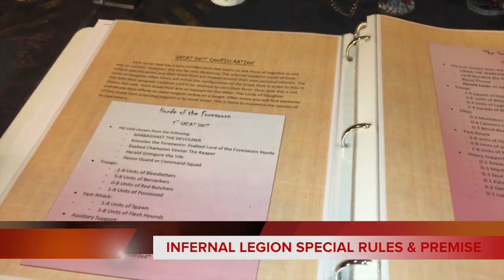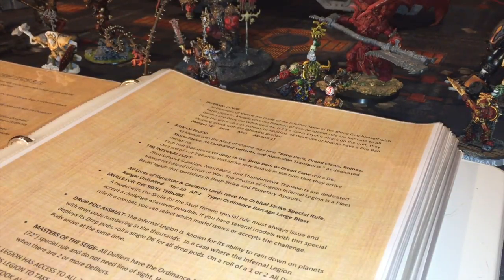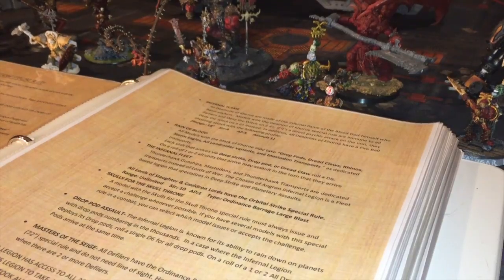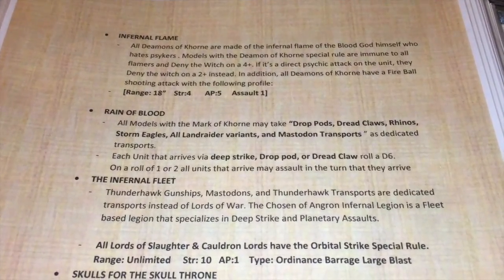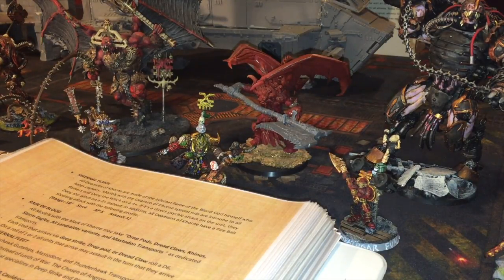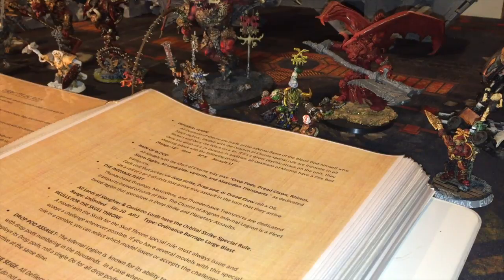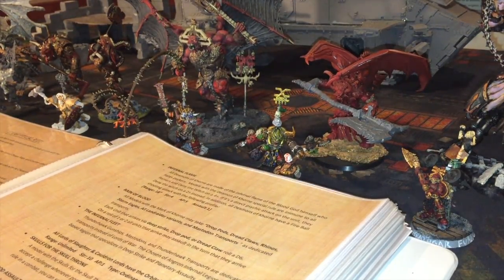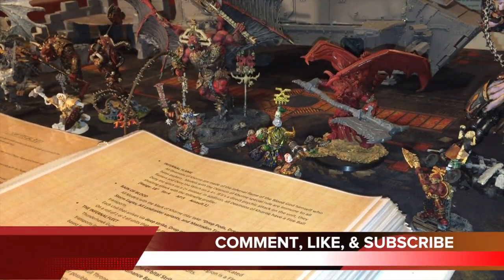INFERNAL LEGION CHRONICLES PART 4